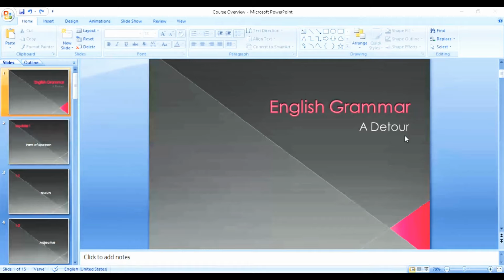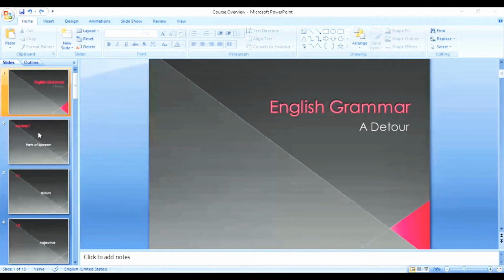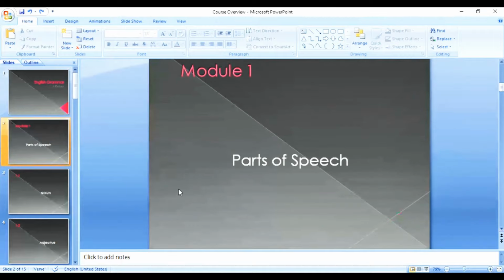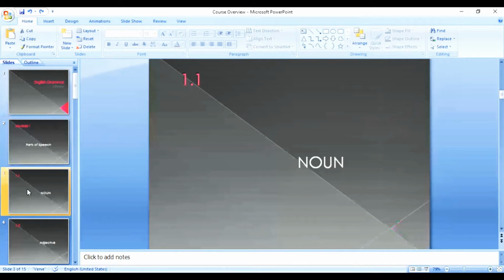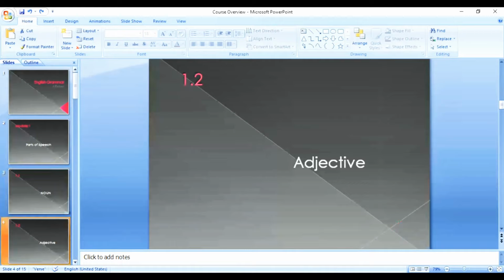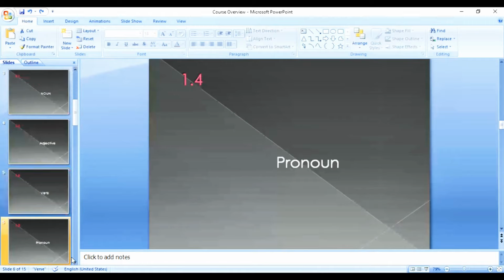Course Overview @English Grammar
Time to refurbish the basic tenets of English Grammar.
Check out the details in the video.